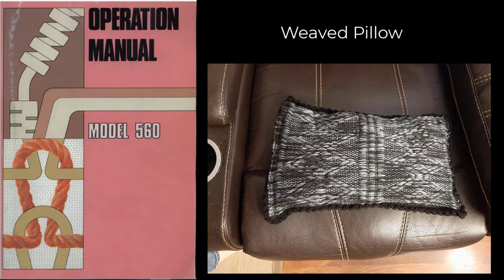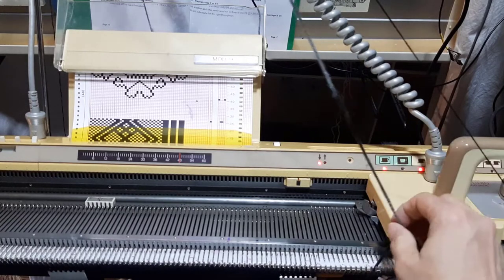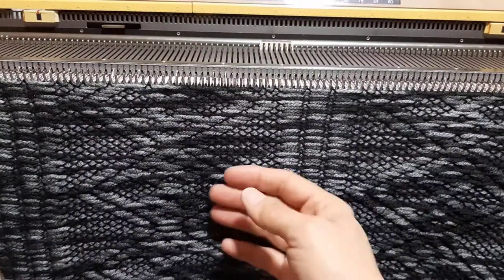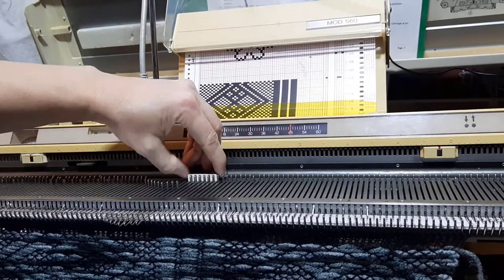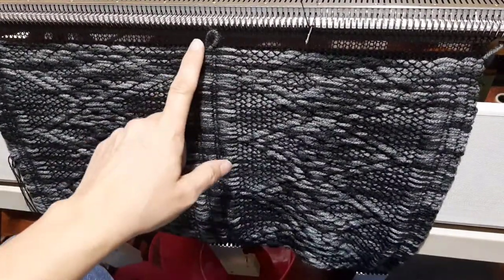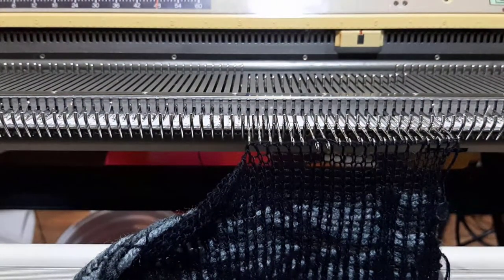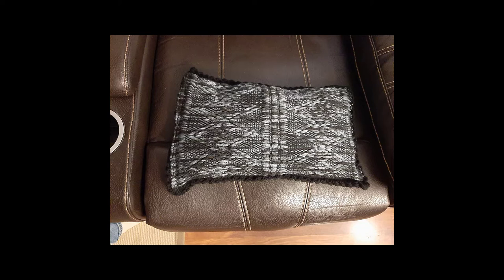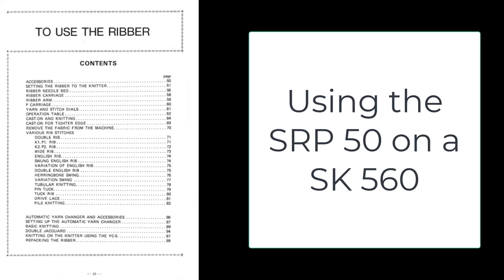sk560 knit a long pillow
This is the Knit a long chosen by the members of the Canadian Machine knitters source members.
Practicing Weaving using a Singer 560.
I had a couple hiccups along the way.
The easier way to create this would be a single panel Double the width of the pillow. But Nope.  I did this the absolutely hardest way possible.
2 panels 100 stitches wide, and 100 rows long.  Then I put the panels back on the machine to seam them together.  After the pillow case was created I used Kate Winslow's worm trim to finish it.

The Next video series is all about using the SK 560 with a srp 50.

the opening of the pillow is just sewn shut with a needle and thread in a chain stitch.